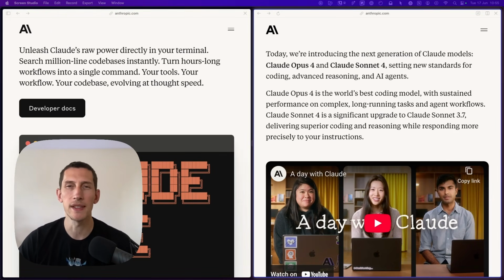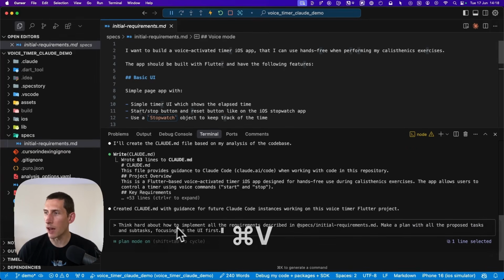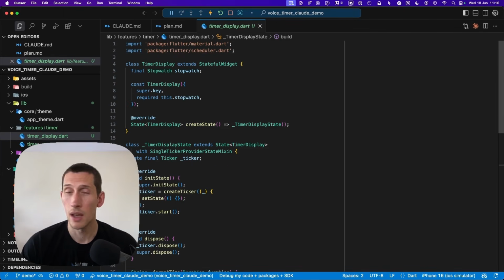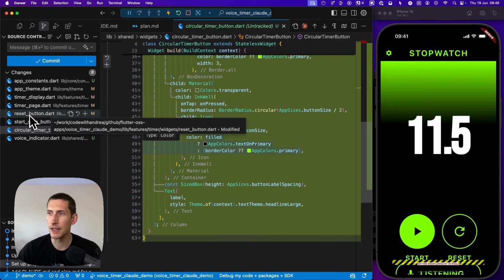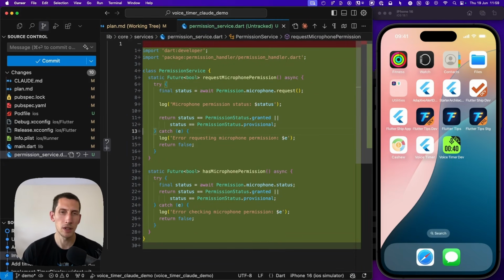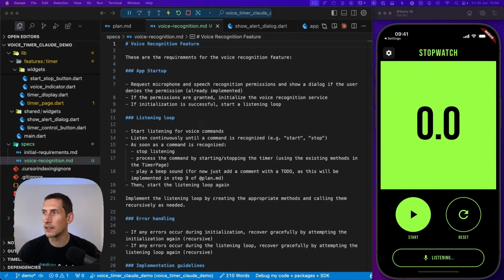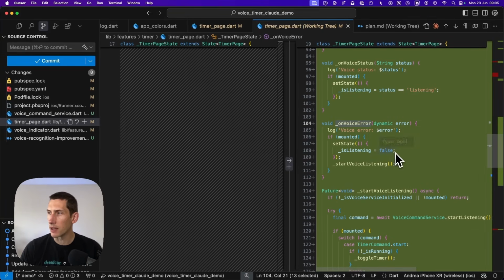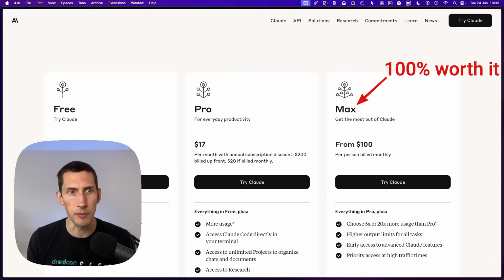Build Flutter Apps FASTER with Claude Code Opus 4 [Crash Course]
Learn how to use Claude Code to build a Flutter app from scratch:

- My development workflow for building quality apps
- Tips for using Claude Code effectively
- Real-world examples where Claude Code did a great job, and others where it didn't

TIMESTAMPS:

00:00 - Intro
02:21 - Getting started with Claude Code
04:24 - Getting started with the Flutter app
04:40 - Initial requirements
07:34 - Initializing CLAUDE.md
10:54 - Using Plan Mode
13:43 - Writing the plan.md
15:11 - Using the /compact command
15:36 - Implementing the plan (project setup and theming)
16:59 - Using the @ symbol
18:10 - Custom Claude commands
20:15 - Implementing the core timer UI
27:59 - Switching models when Opus 4 reaches the usage limit
28:27 - Using screenshots as designs
30:41 - Reviewing the generated UI
35:37 - Designing the UI from a screenshot (second attempt)
39:47 - Asking CC to make some UI tweaks
41:37 - Adding the microphone permission
42:48 - Using the # symbol to add a memory
45:28 - Diagnosing an issue with the permissions code
48:43 - Adding some more TODOs to the permissions logic
50:51 - Showing an alert dialog if the permissions are denied
52:44 - Updating the alert dialog to match the Cupertino UI
54:48 - Adding more requirements for the voice recognition feature
57:00 - Making an updated plan for the voice recognition feature
1:00:15 - Implementing and reviewing the voice recognition feature
1:02:48 - Adding some suggestions to improve the code
1:04:40 - Reviewing the updated code
1:07:33 - Testing speech recognition on a real device
1:10:52 - Reviewing the progress in the plan.md
1:11:38 - Previewing some features from the live app
1:14:00 - Summary and key lessons
1:16:40 - Going from prototype to production-ready app
1:17:33 - Conclusion